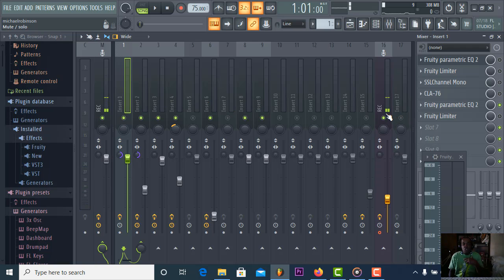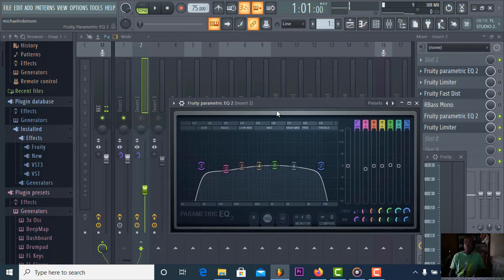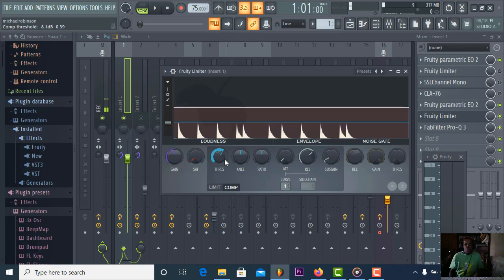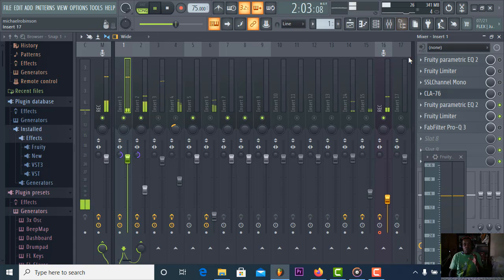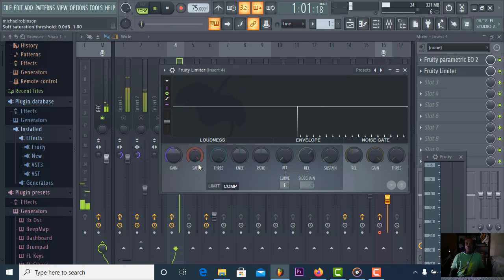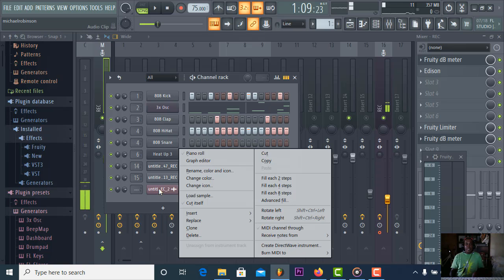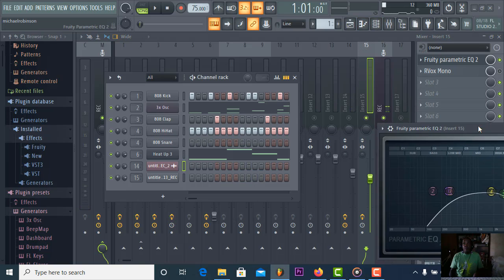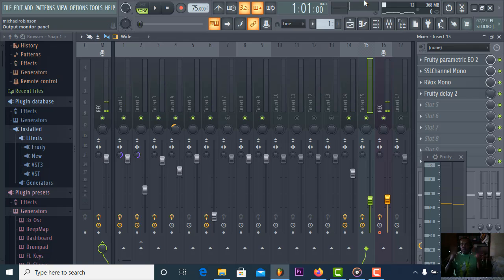New Equlizing and Compression in Fl studio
Learn equaling and compression like the pro's by watching this video here.You'll understand why your using these technics and what they are for.